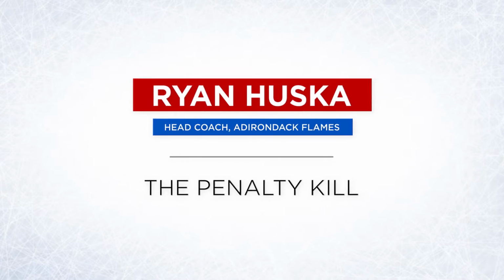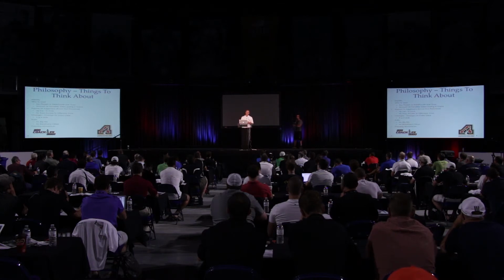Ryan Huska - Ice Hockey Penalty Killing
Ice Hockey Coaching Videos, Tips and Drills from the Pros

A quick clip of the newly appointed Head coach of the Adironack Flames, Ryan Huska as he presents on Penalty Killing at the 2014 Hockey Coaches Conference.

The Coaches Site:
Our team at The Coaches Site is comprised of individuals who have first-hand experience with the impact sports can have on the individuals who participate in them.
We are proud to offer a platform that supports coaches and positive competitive culture at rinks around the world.